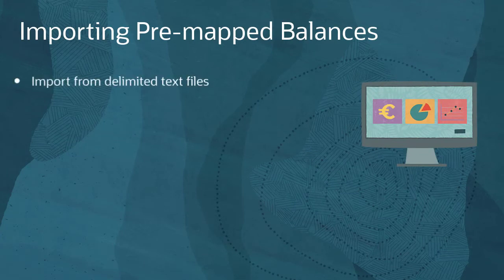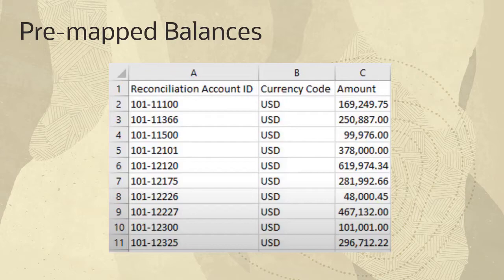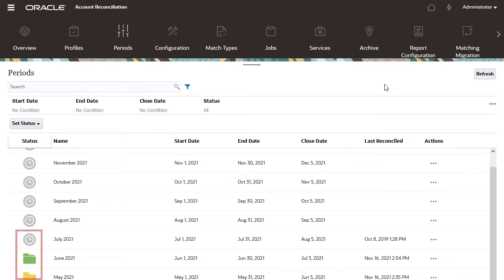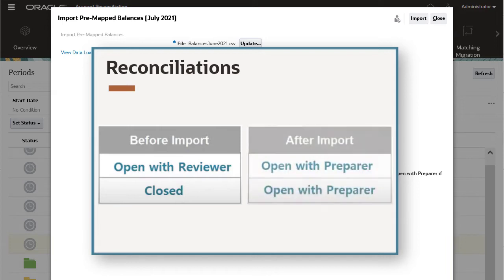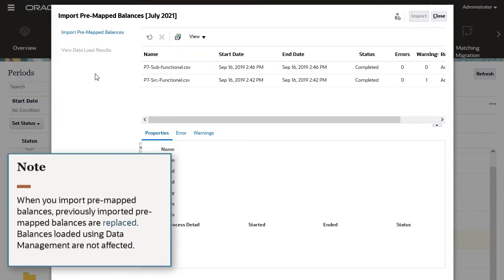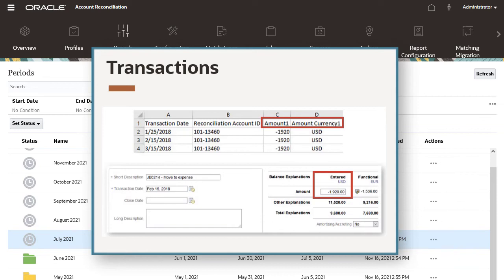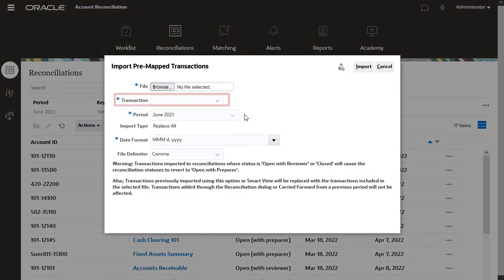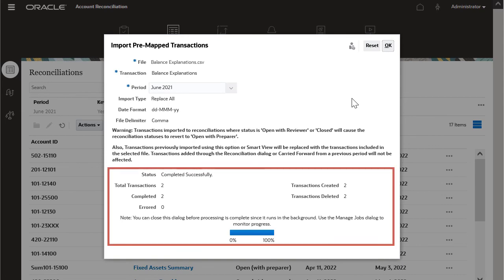Importing Pre-mapped Data in Reconciliation Compliance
This tutorial demonstrates how to import pre-mapped data from flat files into account reconciliations in Oracle Account Reconciliation Cloud. You learn about the fields required for load files, and how to import data for balances and transactions.